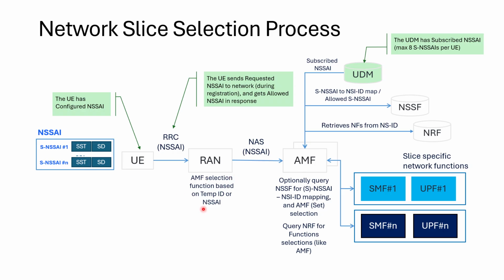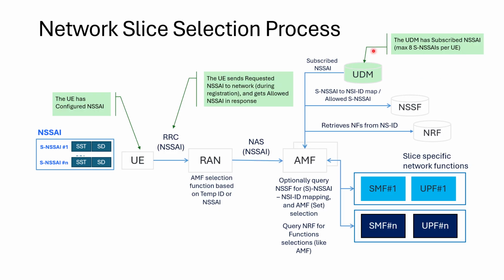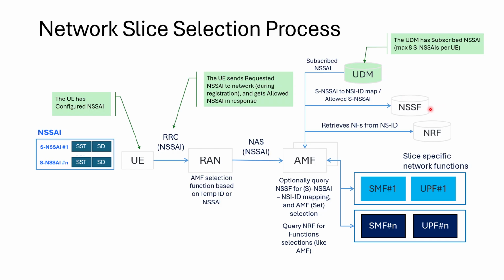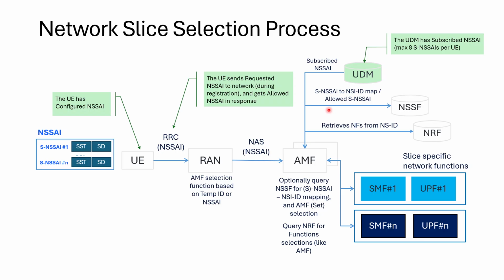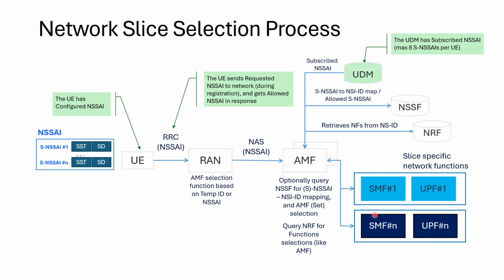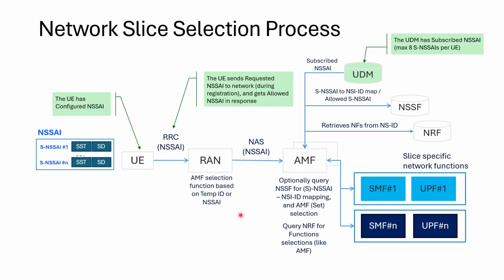Network Slice Selection Process in 5G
This video provides a technical breakdown of the 5G Network Slice Selection process, explaining how the AMF and NSSF collaborate to authorize specific services. We explore the lifecycle of S-NSSAI (SST/SD), from the Requested NSSAI in the Registration Request to the Allowed NSSAI response. Master the critical roles of the Subscription Profile from UDM, NRF discovery, and the selection of the most suitable AMF set. Essential for understanding Service-Based Architecture (SBA), end-to-end Network Slicing, and optimized PDU Session routing in a 5G Core environment.